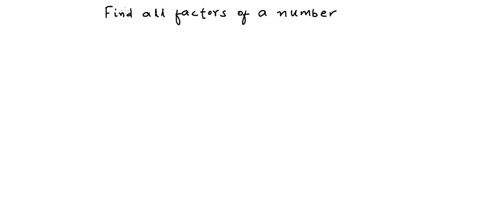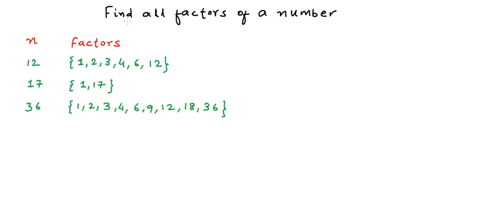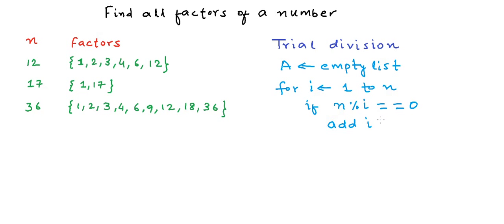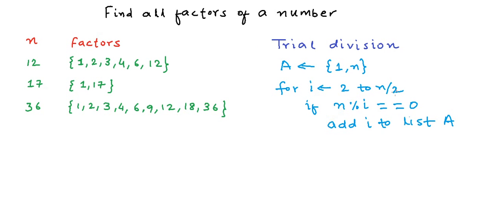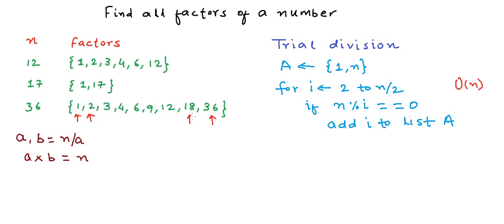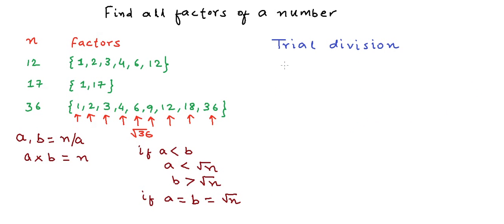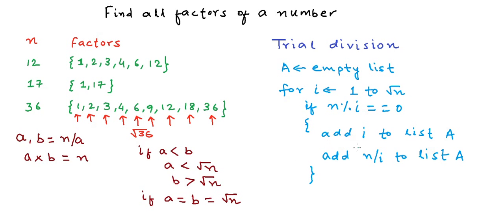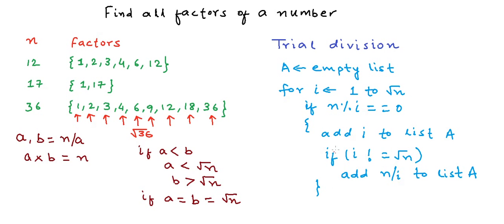Finding all factors of a number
In this lesson, we will see an efficient algorithm to find out all the factors of a given natural number.